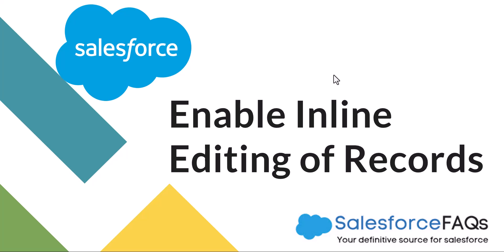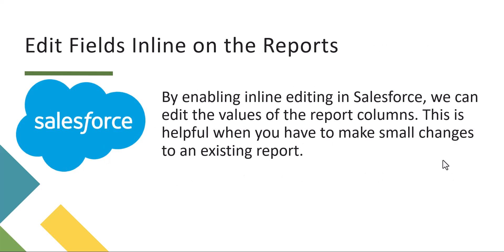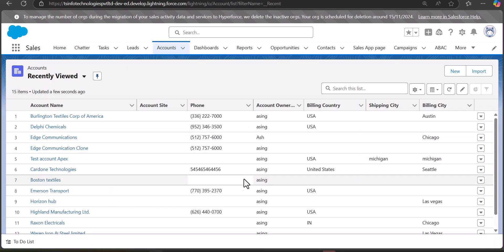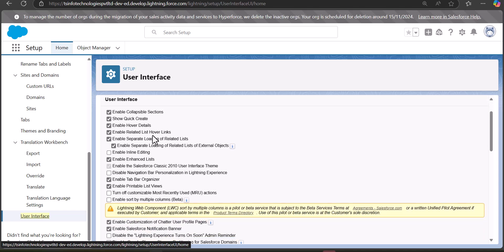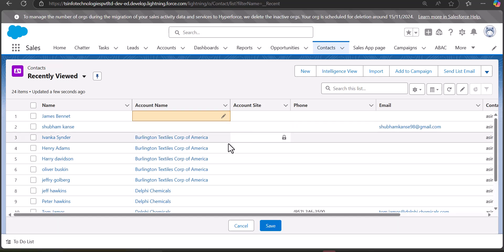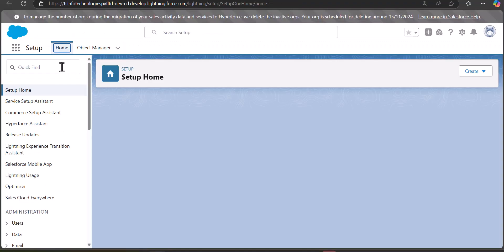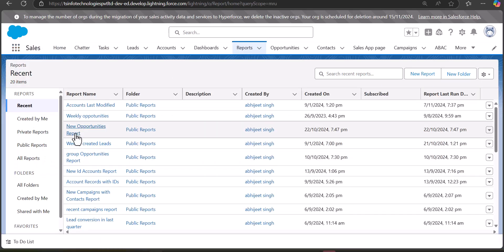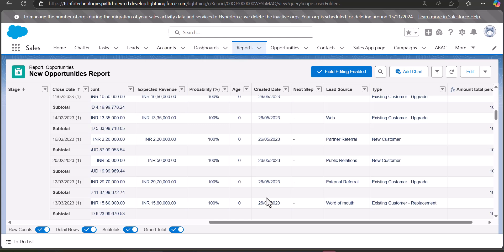Enable Inline Editing in Salesforce | Edit records through Inline editing in Salesforce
In Salesforce, we have a feature that allows users to edit records inline directly from the list view of the object. For that, we must first enable the inline editing in the settings.
In this video, I will explain to you the process of enabling inline editing and edit object records through it. In addition to this, I will also explain how you can perform inline editing in Salesforce reports.

Check out the complete step-by-step tutorial on How to Enable Inline Editing in Salesforce
How to add and remove tabs in Salesforce Lightning | Remove and Add tabs on Custom Lightning App